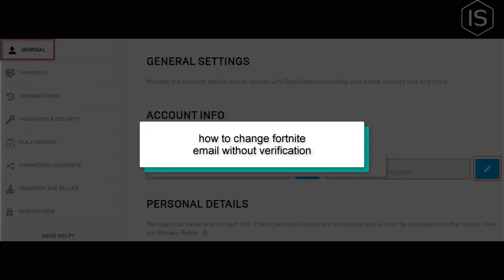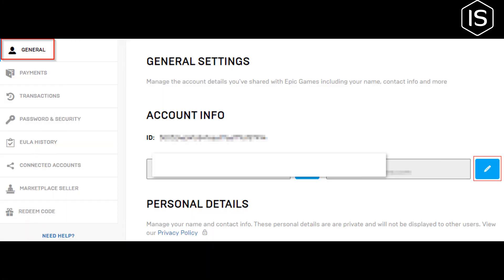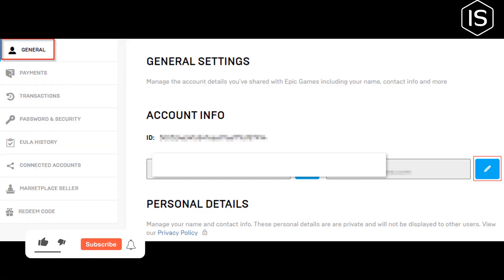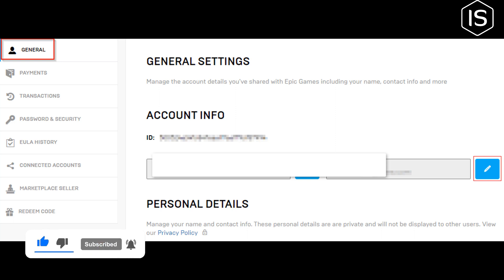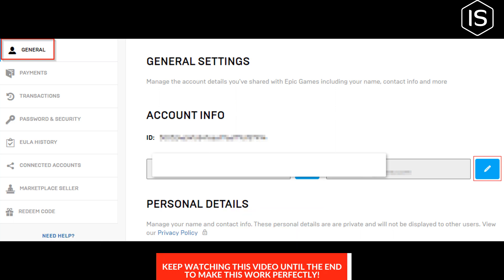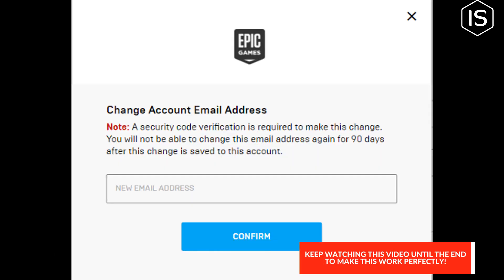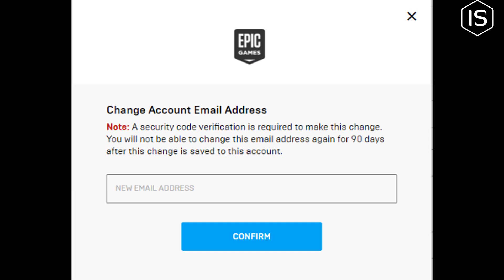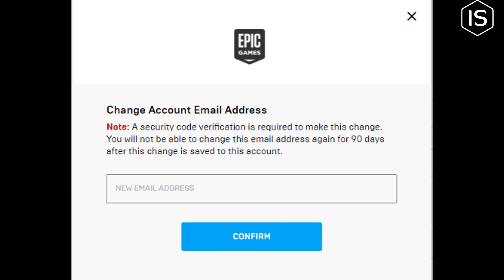How to change Fortnite email without verification 2024 | Initial Solution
Step 1: Log in to your Epic Games account and then go to the Account portal.